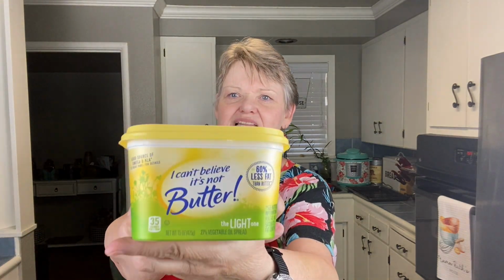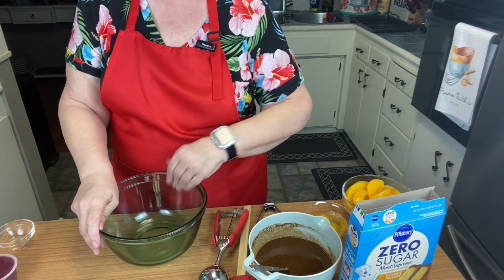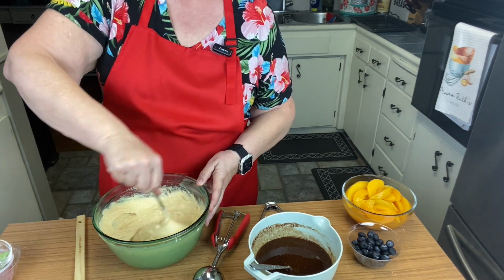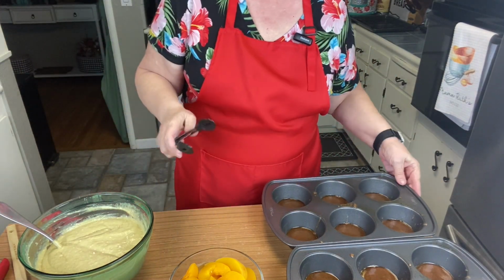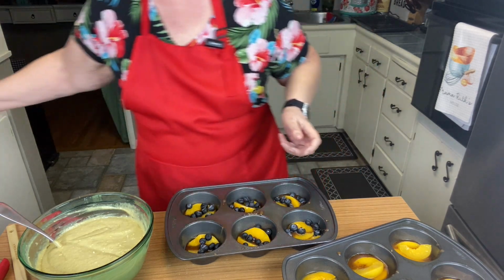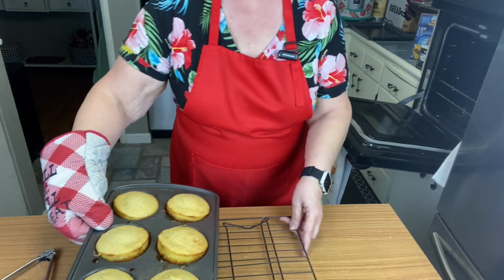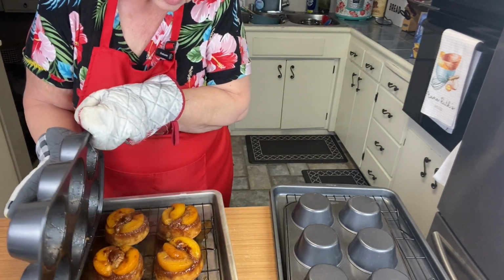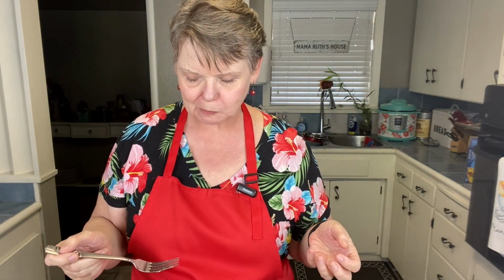EPISODE 118 UPSIDEDOWN PEACHY CUPCAKES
EPISODE 118 - UPSIDE DOWN PEACHY CUPCAKES

Easy to make and taste wonderful. A delicious no sugar added dessert that always pleases. You can add some blueberries to your peaches for a twist.

Ingredients: 1/2 cup I Can’t Believe It’s Not Butter melted
 2 cups Truvia brown sugar substitute
 1 1/2 tsp cinnamon
 1 lg can of sliced peaches in 100% juice - drain reserving juice
 1 1/3 cup juice from peaches
 2 eggs
 1 box Pillsbury Zero cake mix

Instructions
 Preheat oven to 350.
 Lightly spray jumbo muffin tins.
 Mix butter, brown sugar and cinnamon until it’s thick. If it’s runny, add a teaspoon more brown sugar.
 Add 1-2 tablespoons of brown sugar mixture to the bottom of each tin.
 Drain peaches saving juice. Cut peaches into smaller pieces.
 Place peaches in each tin on top of brown sugar mixture.
 In a bowl, mix cake mix, eggs, 1 1/3 cup peach juice.
 Fill the tins up 3/4 full.
 Bake 20-27 minutes or until a toothpick comes out clean.
 Cool in pan for 3 minutes then using a knife, go around the edges.
 Place a cooling rack on top and flip over to release. Place on a cookie tray to catch the juices (and prevent a huge cleanup mess!)
 Cool completely.
 Store covered.
    Blueberries (optional)

12  SERVINGS
5 WW POINTS

NEW BOOK OUT NOW BY JEREMY WHITLEY!  Please also check out Jeremy’s other amazing books on AMAZON

NEW SCENTS OUT NOW! A special shout out to my daughter Melissa Whitley for a crash course in filming and editing, please show her some love.

A super special thank you to my chef in training, my granddaughter Autumn for helping me and always being a wonderful advocate to my channel. Love you so much Autumn!

A special thank you to my Daughter Lisa Jewett who always supports and believes in me!

Thank you to my beautiful bonus daughter’s Jena Mosqueda and Pamela Flaherty for always supporting me in all my endeavors.

A special thank you to my son Jeremy Whitley who did all my artwork, please check out his work!